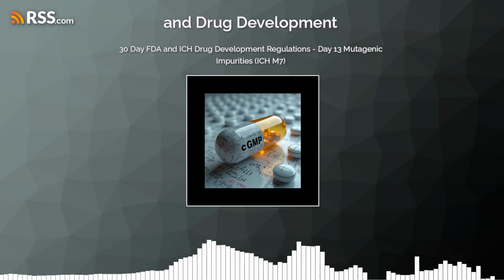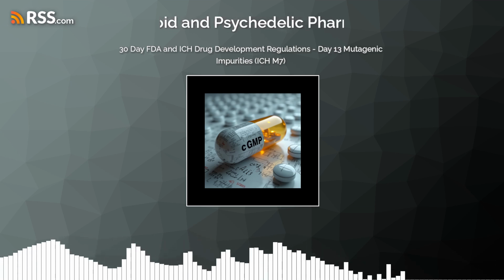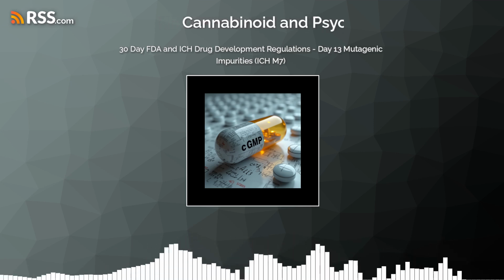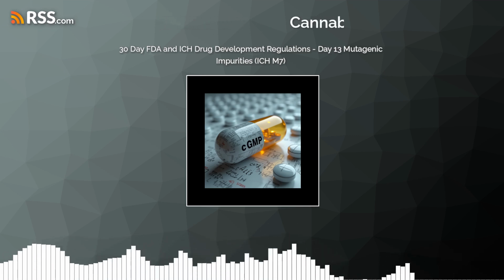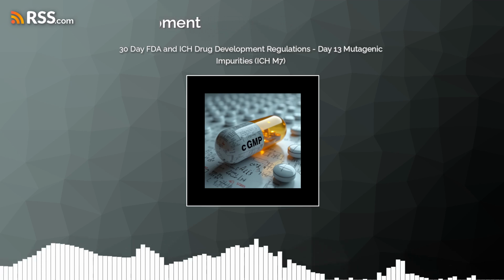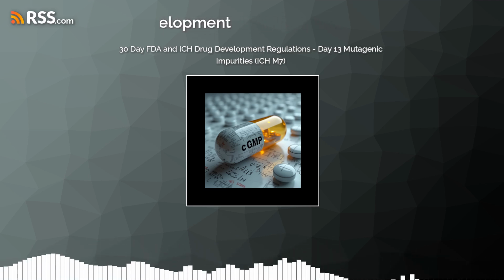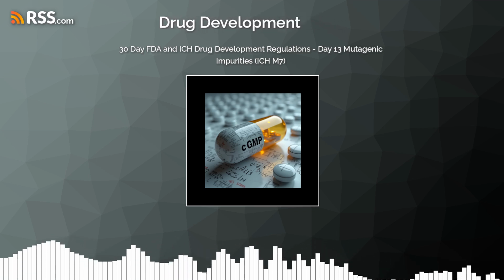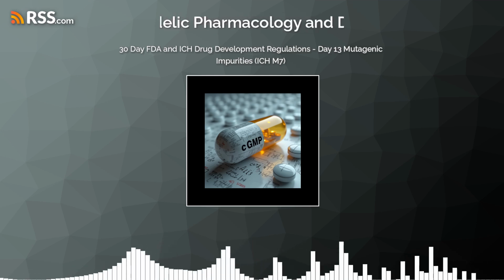30 Day FDA and ICH Drug Development Regulations - Day 13 Mutagenic Impurities (ICH M7)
Mutagenic impurities are a critical concern in pharmaceutical safety, governed by the ICH M7 guidelines. This deep dive explored the complex interplay of science, regulation, and manufacturing processes designed to identify, assess, and control these potentially harmful impurities.
Key points included the use of tools like QSAR (Quantitative Structure-Activity Relationship) for predicting the mutagenic potential of impurities based on molecular structure and the calculation of Acceptable Daily Intakes (ADI) to set safety thresholds tailored to a drug's intended use—whether chronic or acute.
The discussion highlighted how ICH M7 influences all stages of drug development, from preclinical studies to clinical trials and commercial manufacturing. This includes stringent stability testing to ensure drugs remain safe over time and meticulous documentation via the Common Technical Document (CTD), which ensures traceability and accountability throughout the process.
Good Manufacturing Practices (GMPs) provide the overarching framework for quality control, while specific strategies like calculating purge factors and employing multi-step purification processes minimize risks during manufacturing. Real-world examples underscored the iterative nature of drug development, with adjustments made to improve safety and efficacy.
Finally, the conversation touched on drug-drug interactions and their role in impurity control, illustrating the delicate balance between therapeutic benefits and potential risks. By integrating advanced analytical technologies, proactive risk assessments, and global harmonization efforts, the industry continues to evolve in its mission to develop safe and effective medications for patients worldwide.